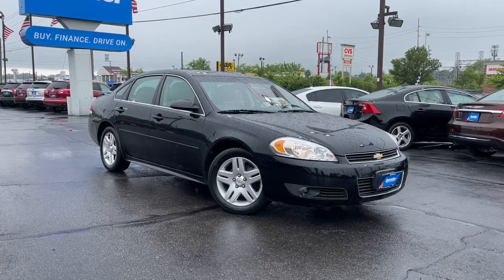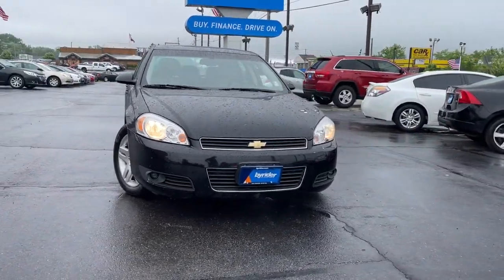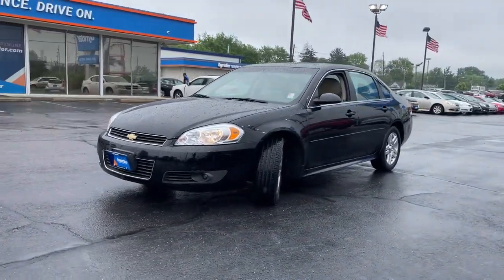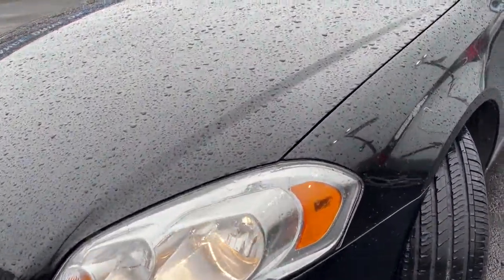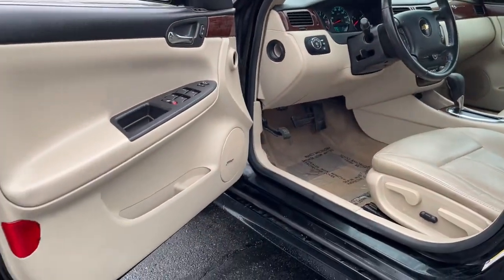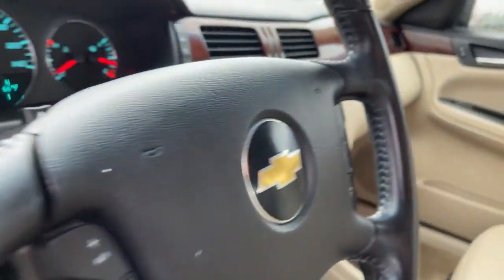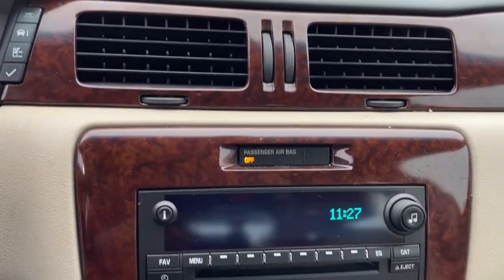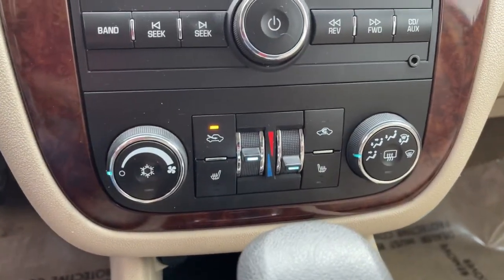2011 Chevrolet Impala Indianapolis, Beech Grove, Greenfield, Irvington, Lawrence, IN AFQ646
Black Used 2011 Chevrolet Impala available in Indianapolis, Indiana at Byrider Shadeland. Servicing the Indianola, Beech Grove, Greenfield, Irvington, Lawrence, IN area.
2011 Chevrolet Impala LT Fleet - Stock#: AFQ646 - VIN#: 2G1WG5EK9B1227569

Byrider Shadeland
1525 N. Shadeland Ave

Only 75,889 Miles! Boasts 29 Highway MPG and 19 City MPG! This Chevrolet Impala boasts a Gas/Ethanol V6 3.5L/214 engine powering this Automatic transmission. XM RADIO (subscription required), WHEELS, 17 (43.2 CM) MACHINED ALUMINUM, UNIVERSAL HOME REMOTE includes overhead system.* This Chevrolet Impala Features the Following Options *LUXURY EDITION PACKAGE includes leather-appointed seating, (KA1) heated driver and front passenger seats, (AG2) front passenger 6-way power seat adjuster, (AM9) flip-and-fold-flat rear seat, (UQ3) Bose premium 8-speaker audio system, (R6J), (DD6) inside rearview auto-dimming mirror, (UG1) Universal Home Remote, (DK2) outside heated power-adjustable mirrors and (D81) rear spoiler , TRANSMISSION, 4-SPEED AUTOMATIC ELECTRONICALLY CONTROLLED WITH OVERDRIVE (STD), TIRES, P225/55R17, ALL-SEASON, BLACKWALL, SUNROOF, POWER with sunshade, SPOILER, REAR, SEATS, HEATED DRIVER AND FRONT PASSENGER, SEATS, FRONT BUCKET (STD), SEAT, REAR FLIP-AND-FOLD FLAT with armrest, SEAT ADJUSTER, FRONT PASSENGER 6-WAY POWER, PREFERRED EQUIPMENT GROUP includes Standard Equipment.* Stop By Today *For a must-own Chevrolet Impala come see us at Byrider - INC03, 1525 N. Shadeland Avenue, Indianapolis, IN 46219. Just minutes away!